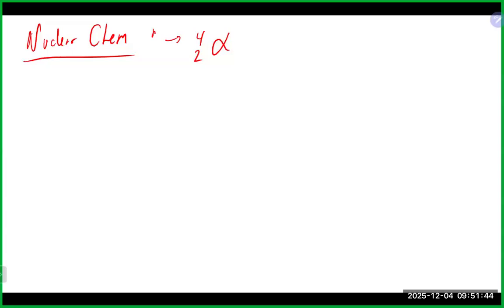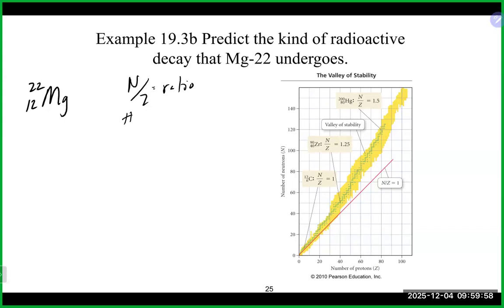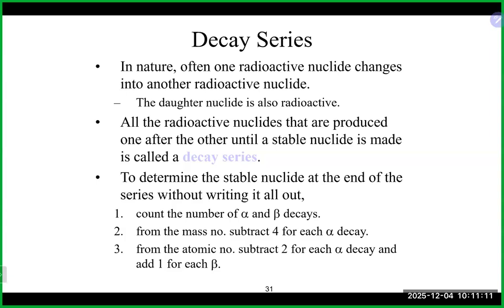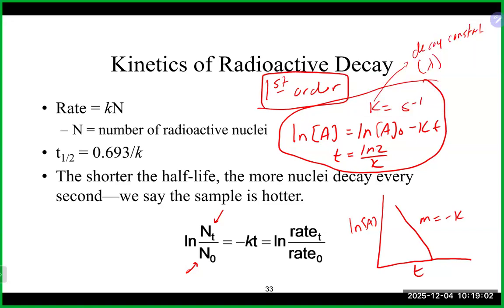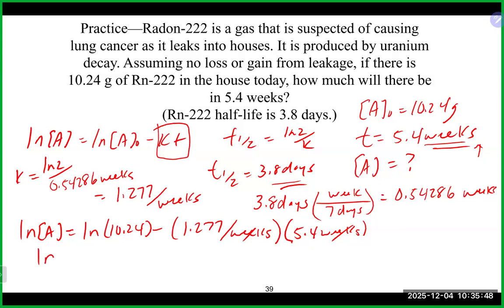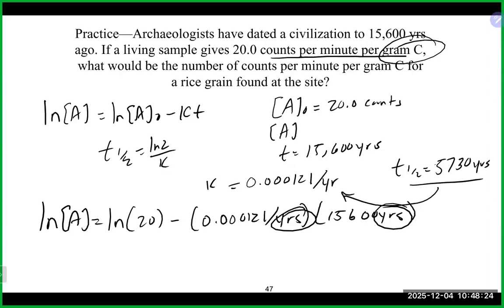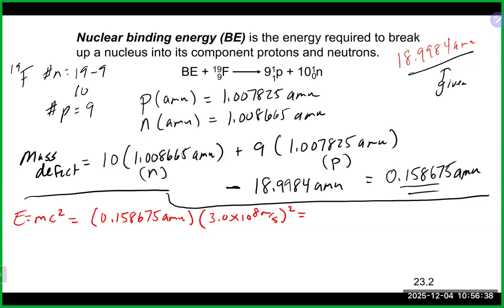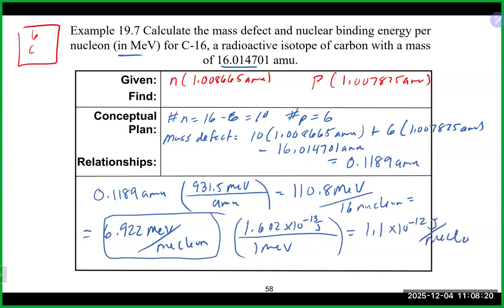Chem 51 Lecture 12/4/25 Part 1 (Ch 21)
We lectured on Ch 21 (nuclear chemistry, N/Z ratio, valley of stability, decay series, first order kinetics, nuclear binding energy)